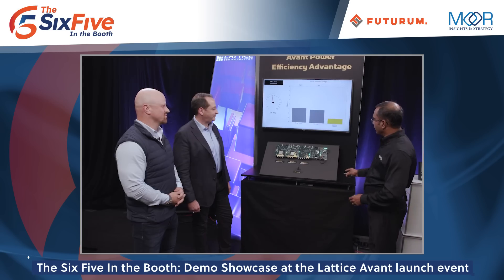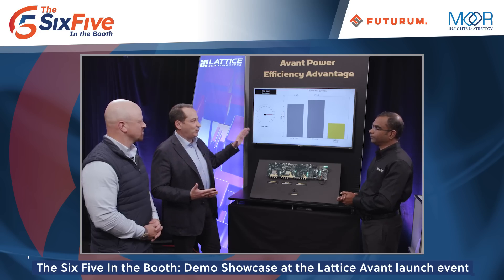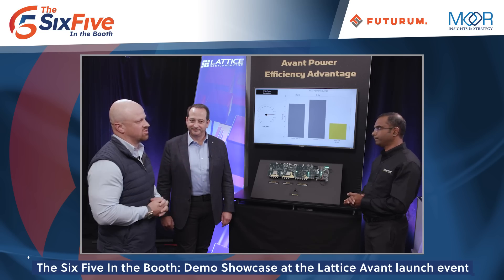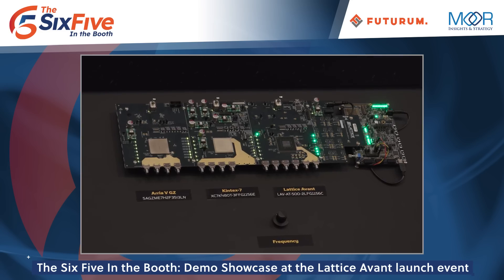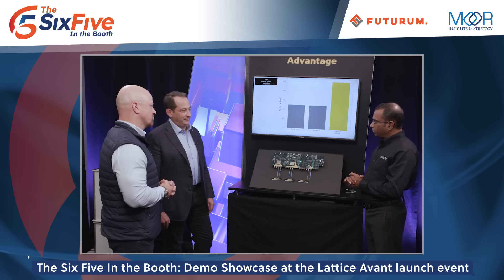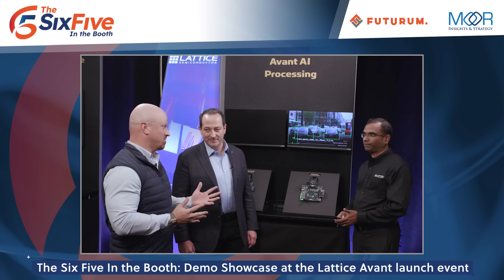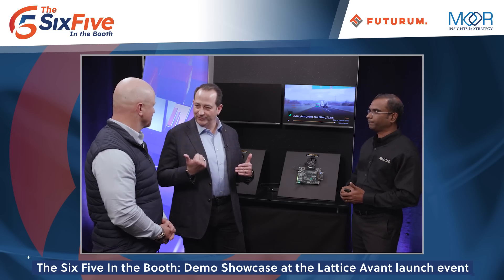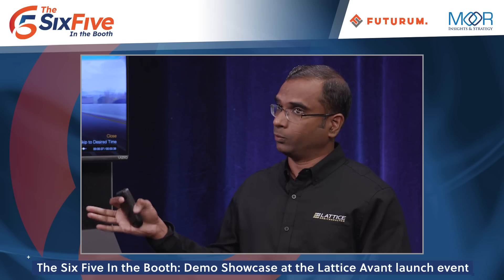The Six Five In the Booth: Demo Showcase at the Lattice Avant launch event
The Six Five In The Booth at the launch of @Lattice Semiconductor’s new LatticeAvant mid-range FPGA platform. Patrick Moorhead and Daniel Newman walk through the Avant demos with Deepak Boppana, Senior Director, Segment Marketing at Lattice Semiconductor. Their conversation covers

* Lattice Avant FPGA platform’s Power Efficiency, Performance, & AI Processing demos with competitive and generational comparisons

* The importance of thermal management and its effect on the overall cost

* Applications that benefit from lower power

* How Lattice Avant improves AI acceleration